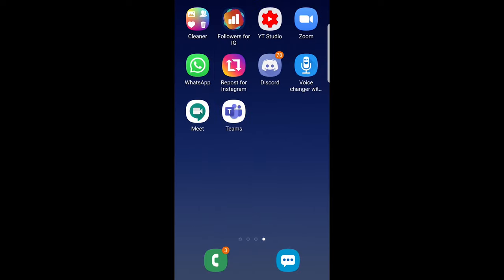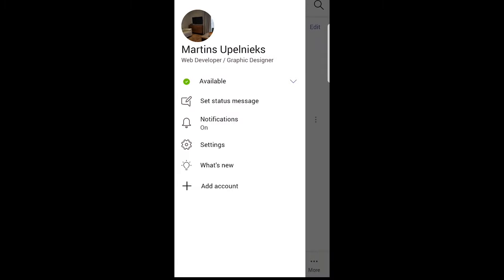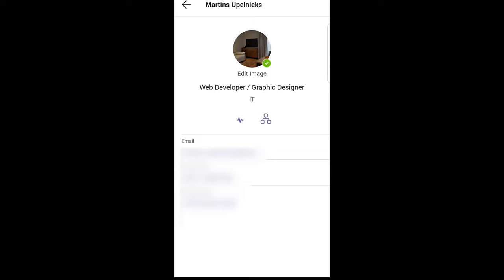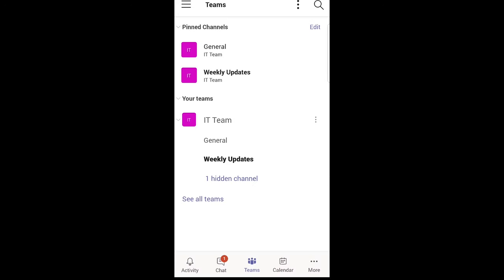HOW TO CHANGE PROFILE NAME ON MICROSOFT TEAMS